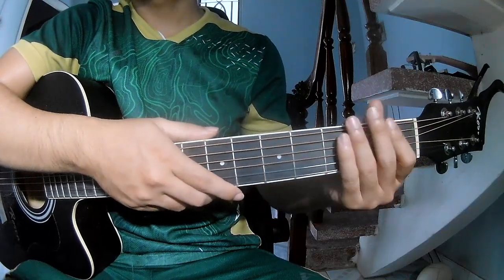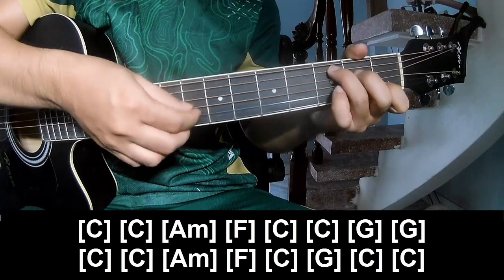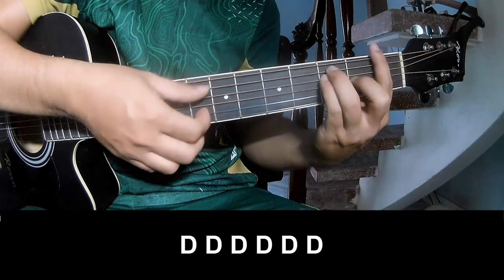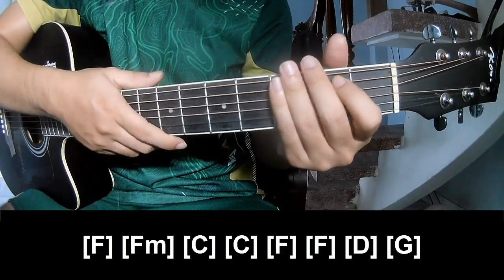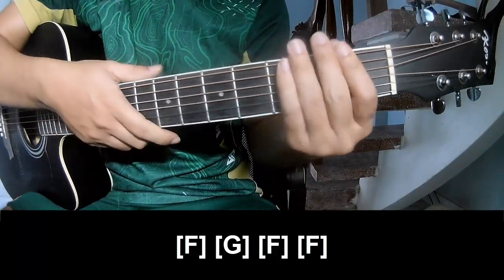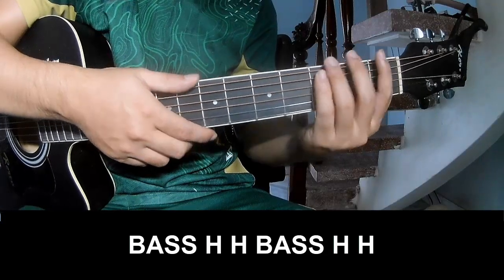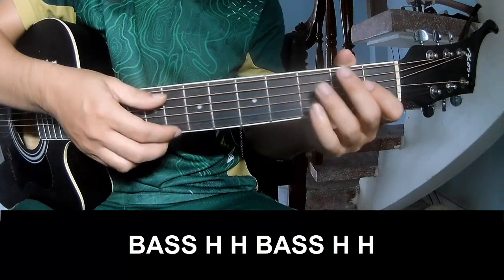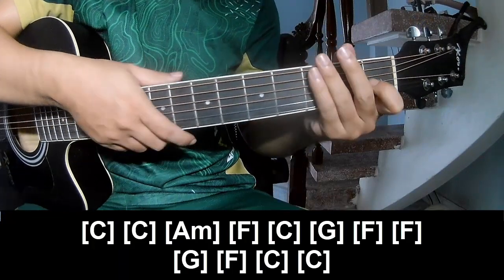How To Play Guitar Christmas Isn’t Christmas By Bon Jovi Version 2